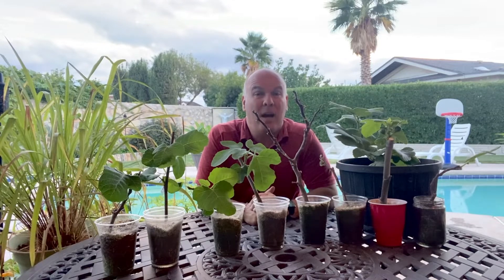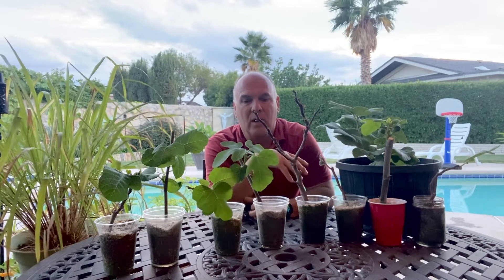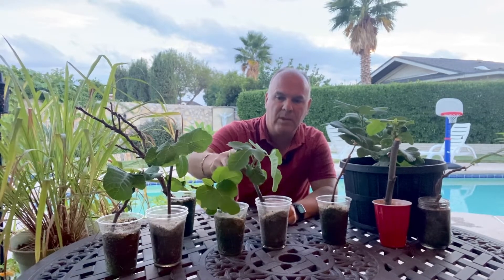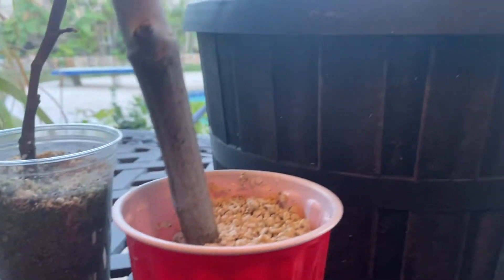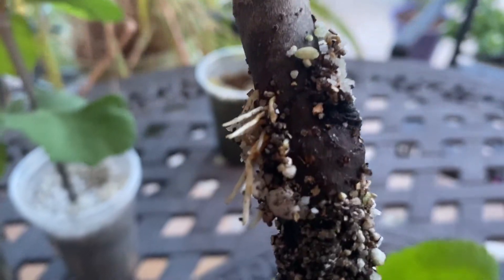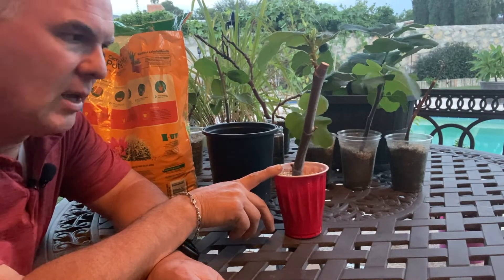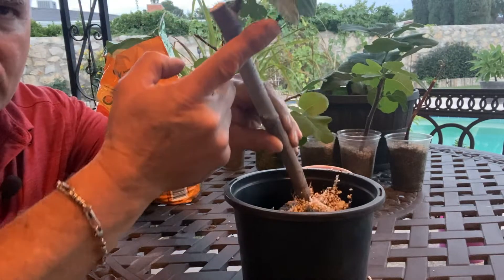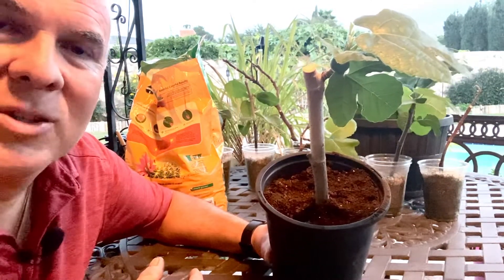How to Pot Your Fig Tree Cuttings - Update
Why purchase a fig tree when you can easily clone them for free.  In this video I will show you an update to the original video when I took some fresh cuttings and propagated them.  They are now rooted nicely.  Now you can grow a fig tree from a cutting that you can plant in your own garden. Fig trees are one of the easiest fruit trees to propagate, if you follow the right steps and exercise patience you will be able to clone your own fig trees, and there is nothing better then free fruit trees.